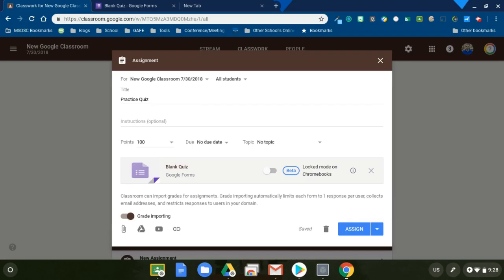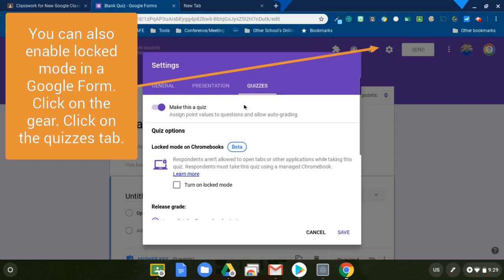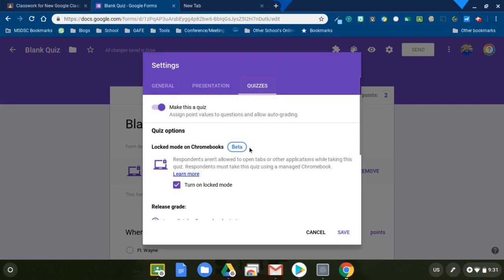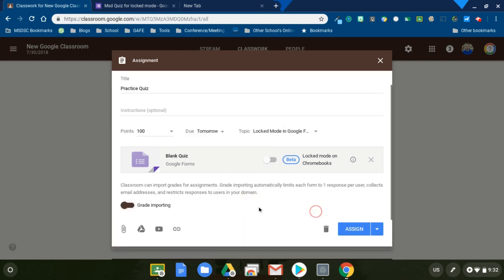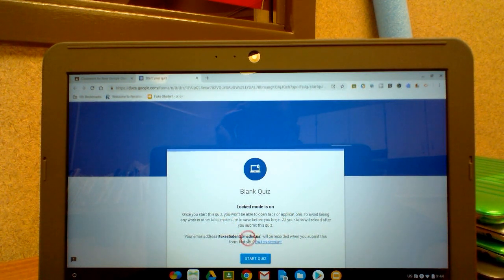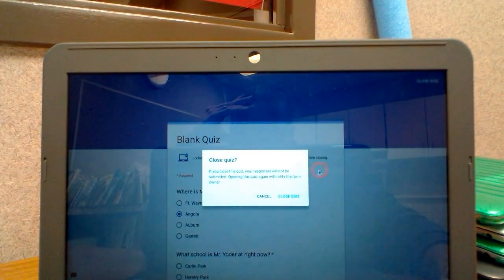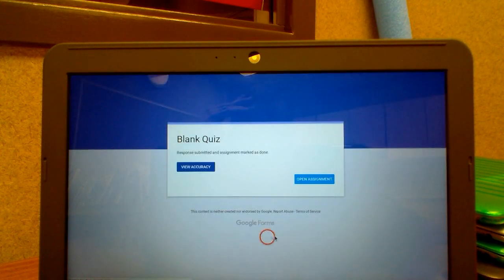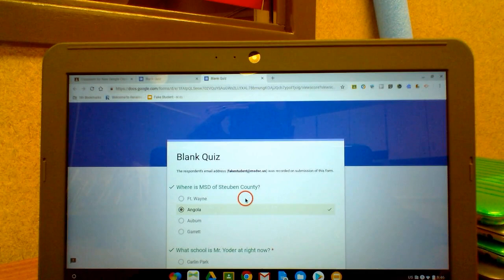Locked Mode in Google Forms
MSD of Steuben County is part of the beta program for Locked Mode in Google Forms. This allows teachers to set the quiz so that students may not exit the Google Form without losing all progress. All background programs are disabled. Since the feature is in beta, feedback is requested from Google and may contain bugs.